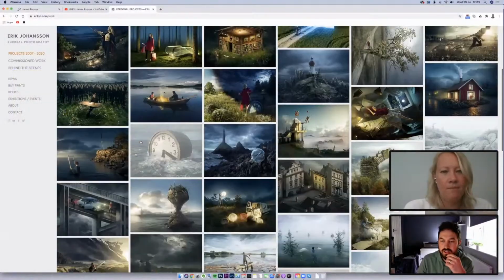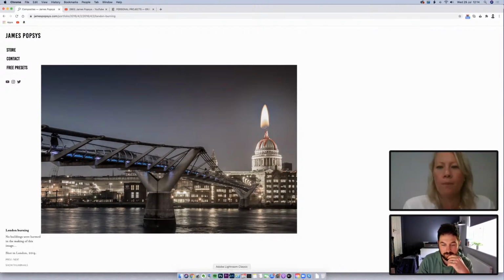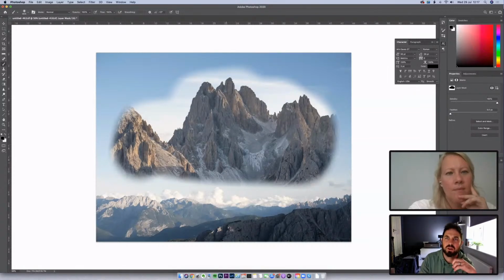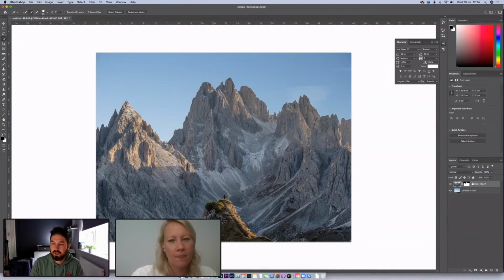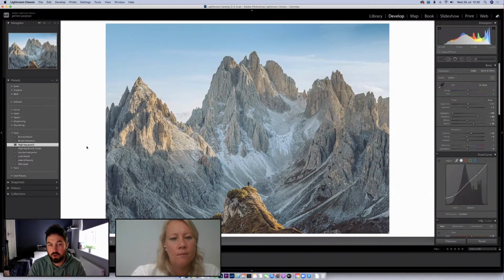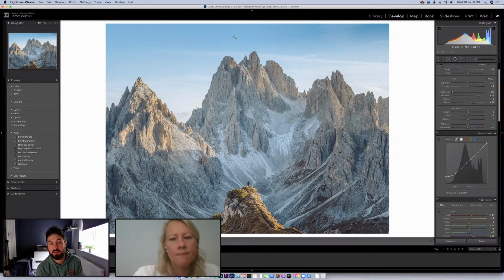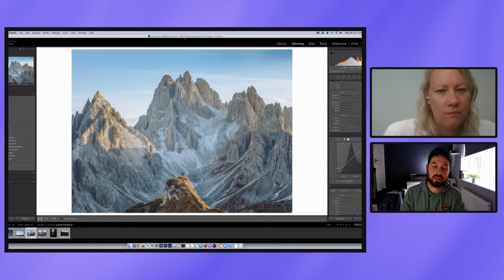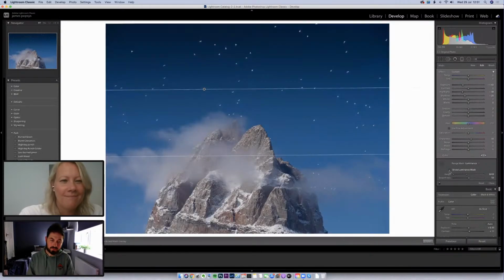Wander off Wednesdays with Maddy Moss and James Popsys | Adobe Live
Spend an hour with the Adobe UK creative community and get the conversation started – our moderator Maddy is looking forward to chatting with you.